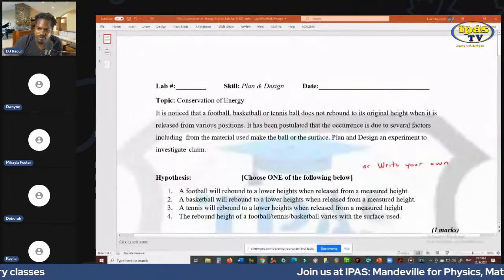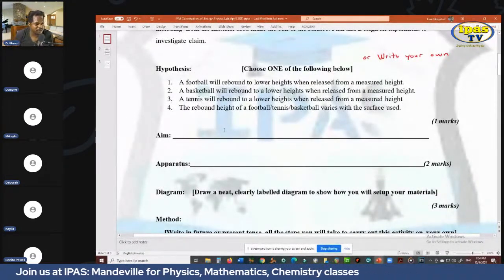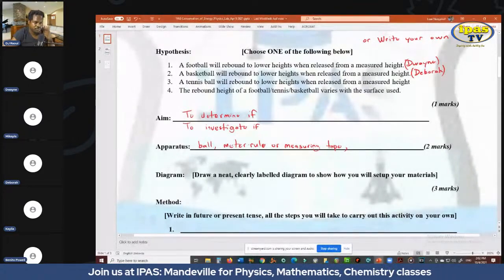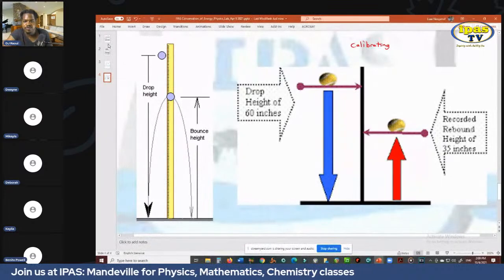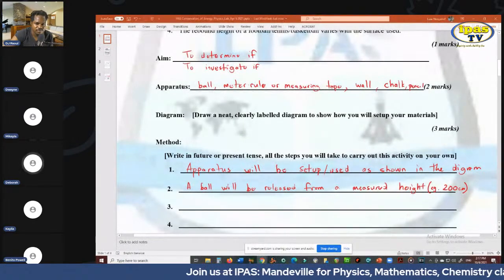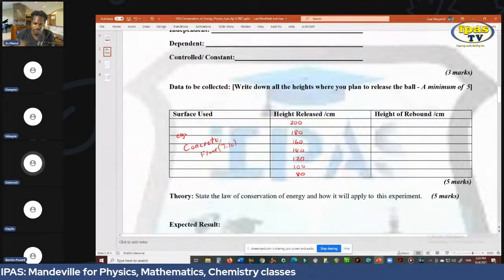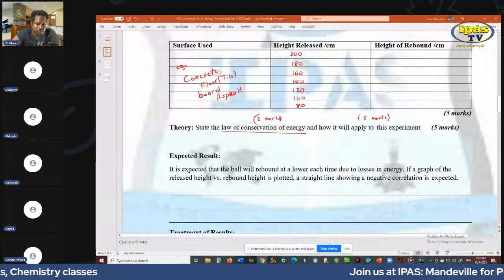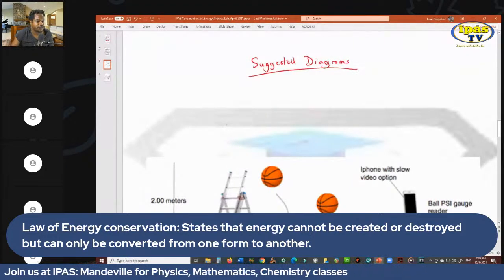DJ Raoul @ IPAS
CSEC Physics Class SBA